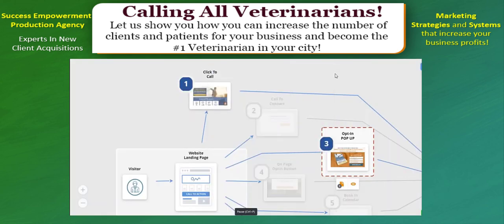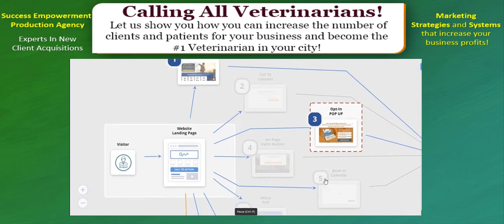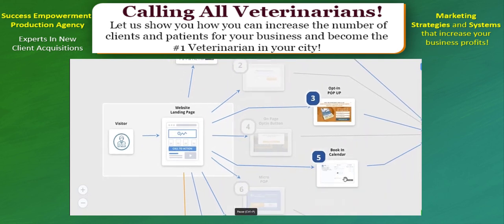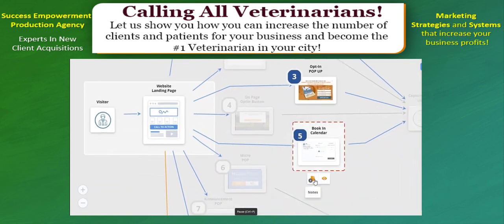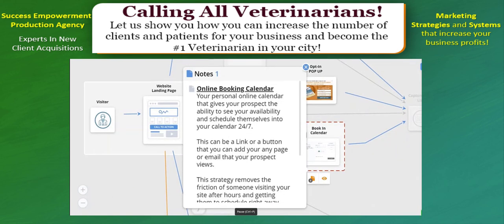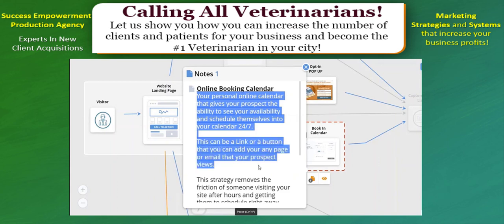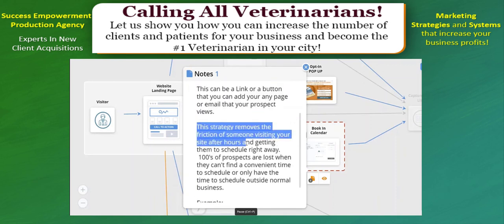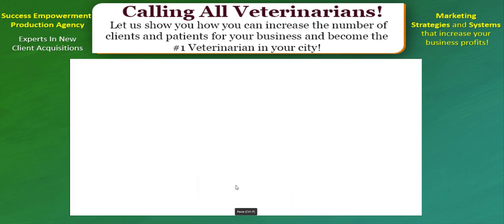8 Lead Capture Map Veterinarian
8 Lead Capture Map   Veterinarian